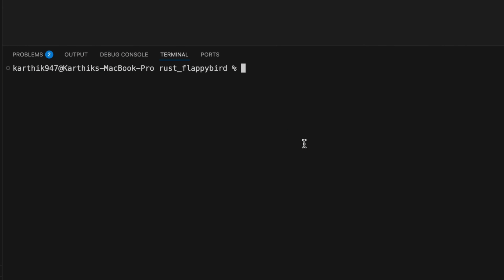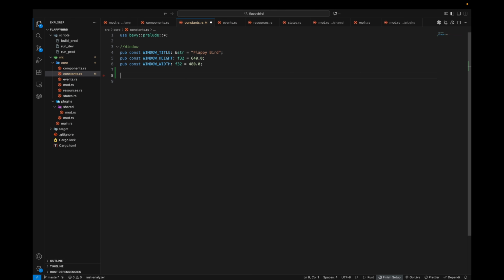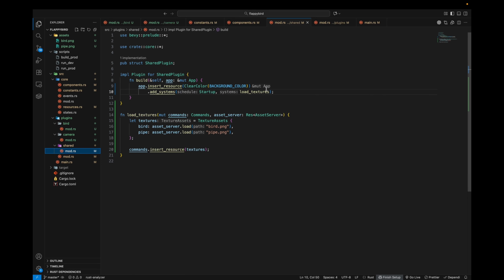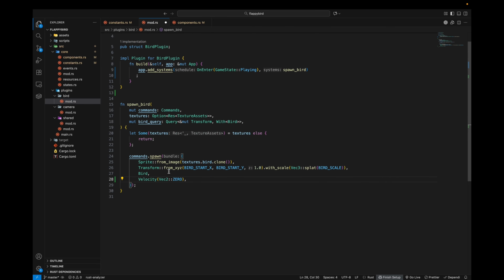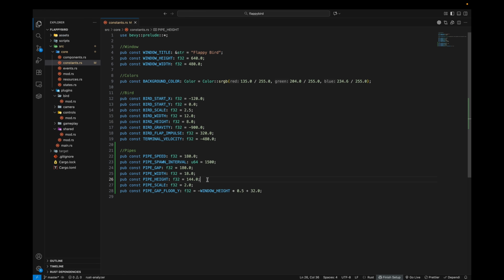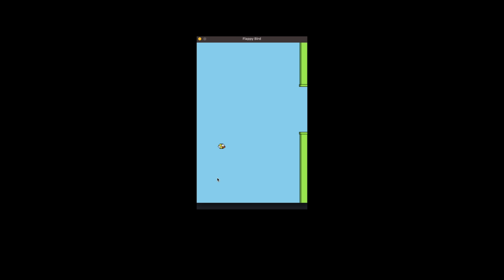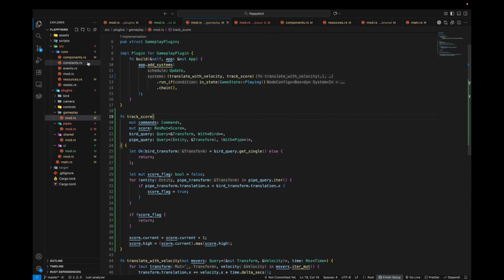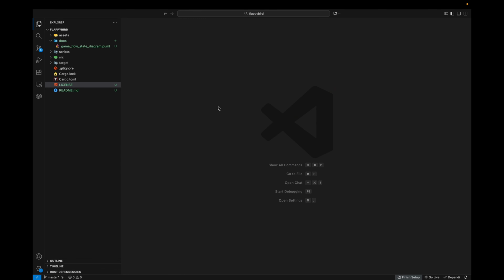Flappy Bird in Bevy | Rust - Beginner Friendly!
Timestamps:
00:17 - ch1 Introduction - Folder structure.
04:44 - ch2 background color
06:03 - ch3 draw the bird
12:00 - ch4 Handle bird mechanics
17:00 - ch5 Implement pipes
23:05 - ch6 Display score and game over banner
27:58 - ch7 collision detection
29:07 - ch8 game reset.
31:05 - ch9 UML File and readme.